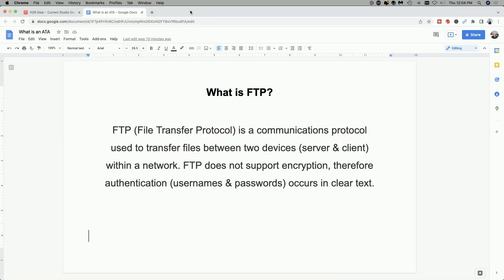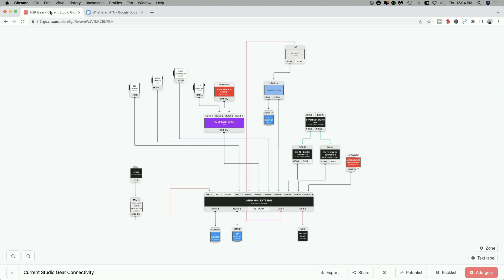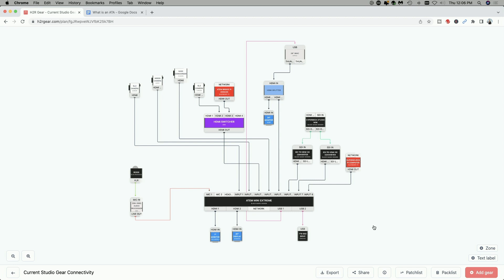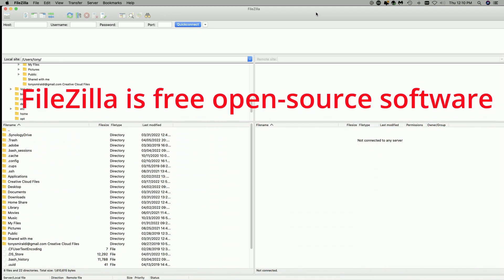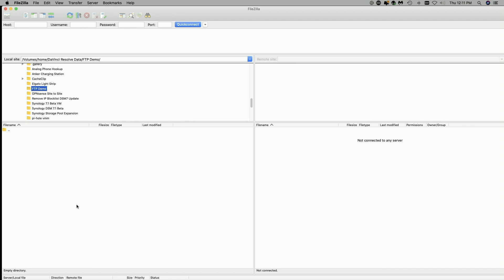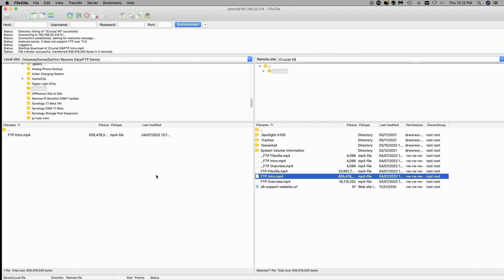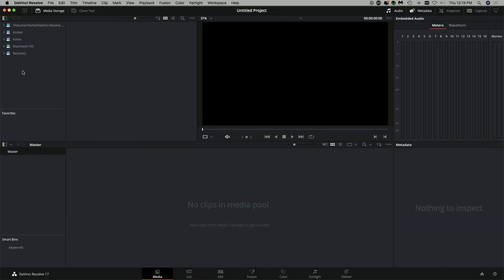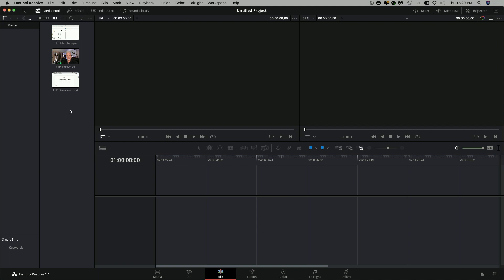How I Use FTP In MY Video Production Workflow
In this video, How I Use FTP In MY Video Production Workflow, I show how using FTP enhances my video production workflow.

0:00 Introduction
0:23 What is FTP?
1:06 A Look at the Studio Flow Chart
2:47 A Look at the FileZilla FTP Client
3:50 Copying Files Using FileZilla and FTP
5:15 How FTP Actually Benefits My Video Production Workflow
6:24 Summary
6:38 Closing Segment
7:16 Patron Recognition

Regards!!